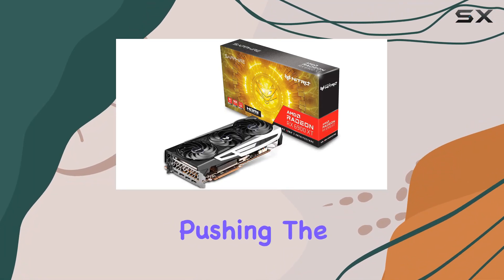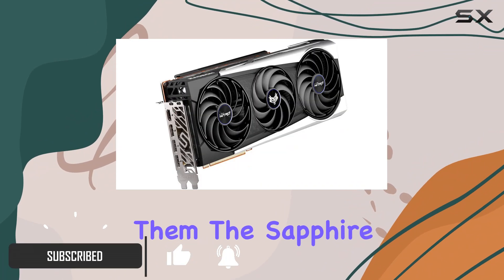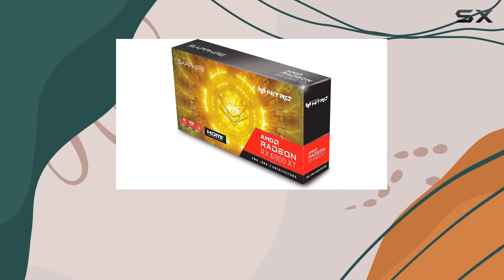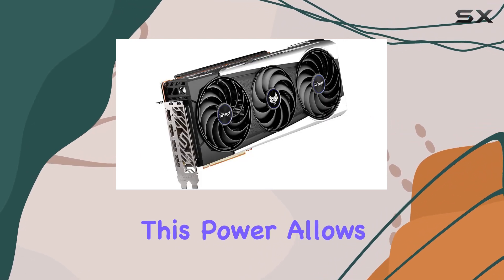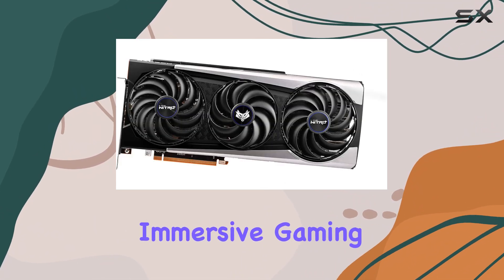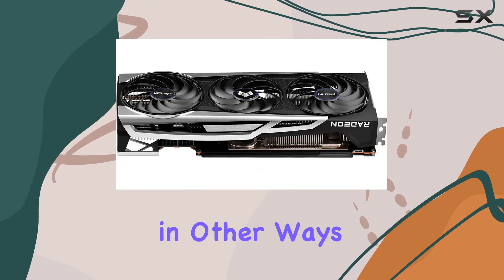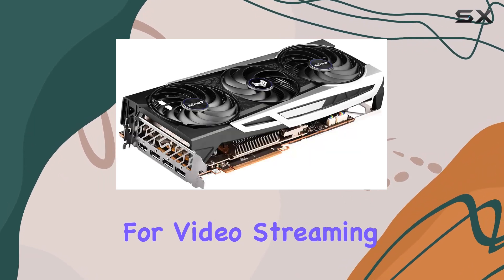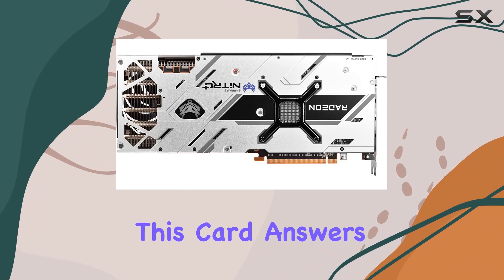Sapphire 11308-01-20G Nitro+ AMD Radeon RX 6900 XT: Unleashing the Beast for Ultimate Gaming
0:00 Intro
0:06 Review

Things that we mentioned in this video:
Sapphire 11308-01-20G Nitro+ AMD : B08QQFW9YS